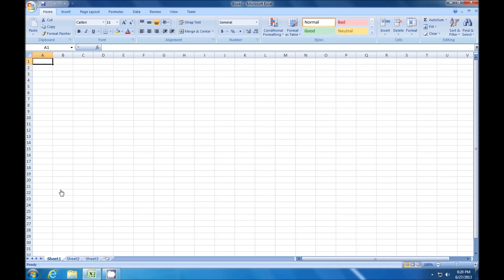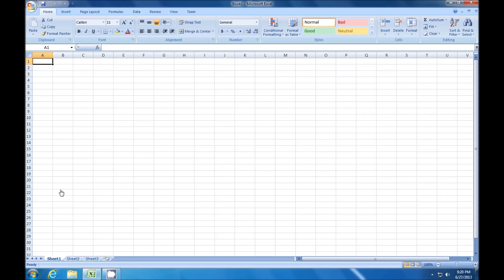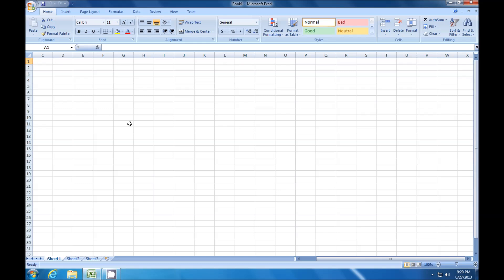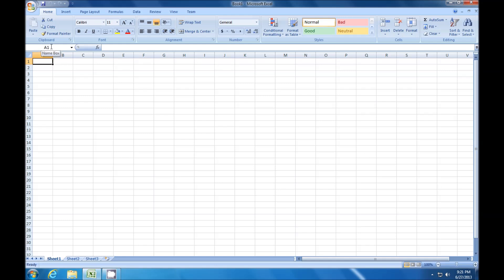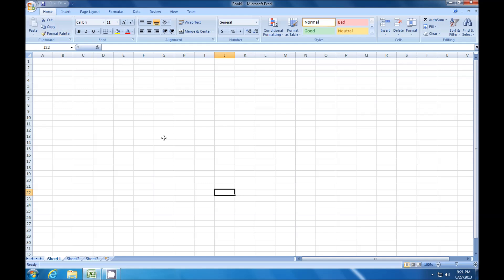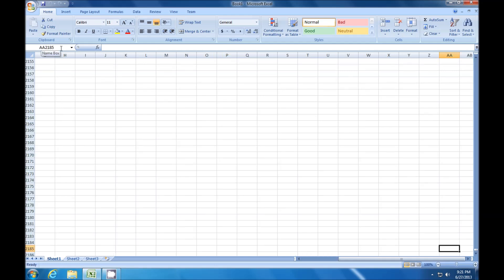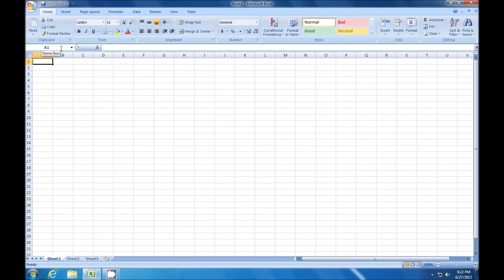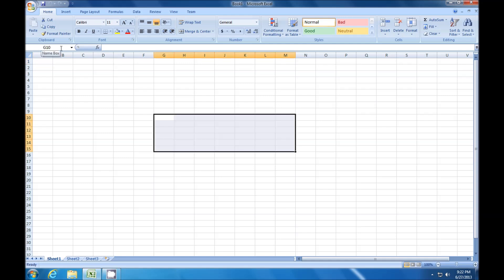Using the Name Box in Excel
If the video is grainy change to HD.

Excel has a neat feature called the name box.   Check out this video to see what you can do with the name box.